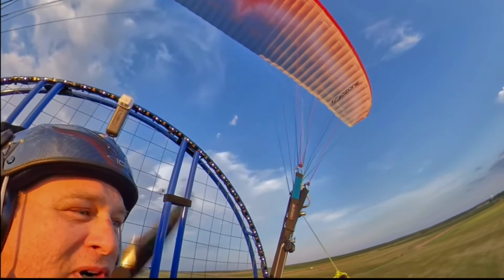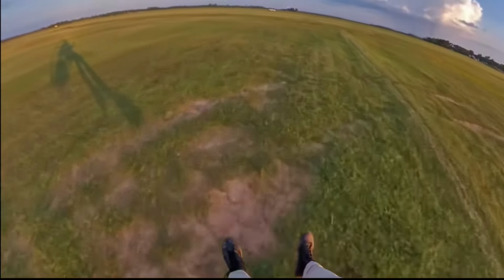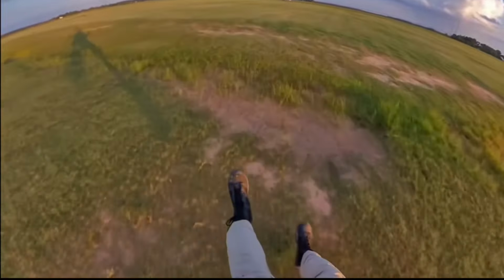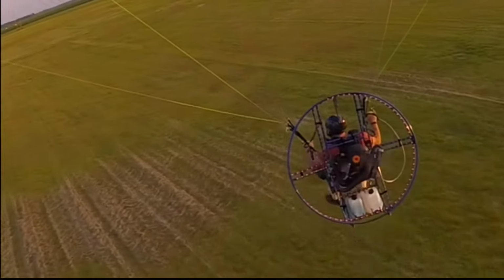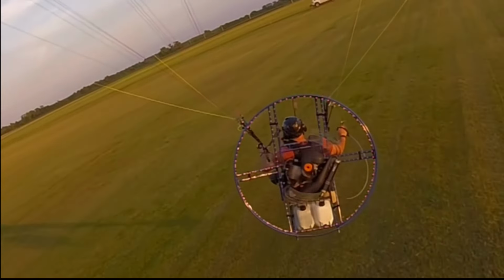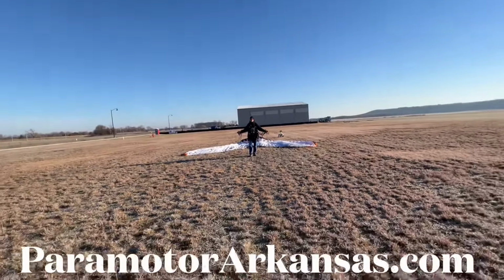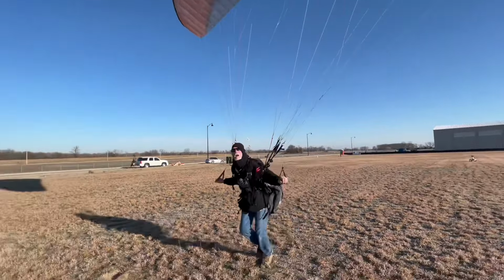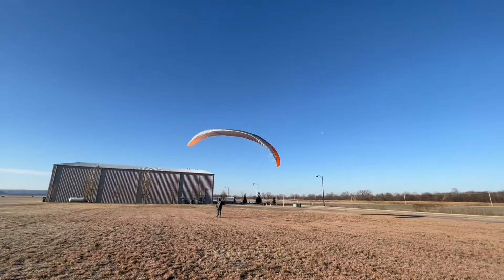Sky tap Angel Foot drag to a landing pov 360 chase cam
This is an older video, but a great view to show how you can come in for a foot drag to a landing.

Want to learn how to fly? a nonprofit Flight School helping everyone especially disabled veterans to learn how to fly